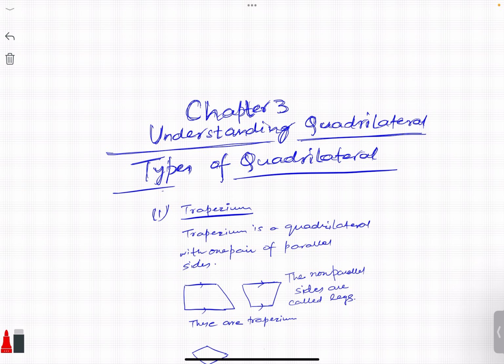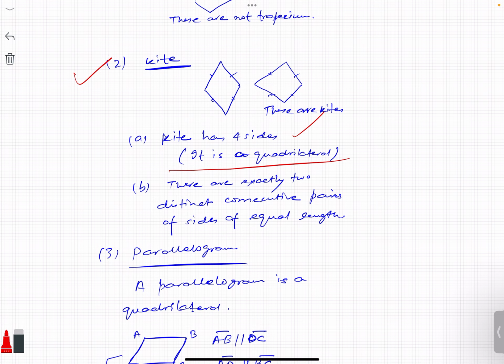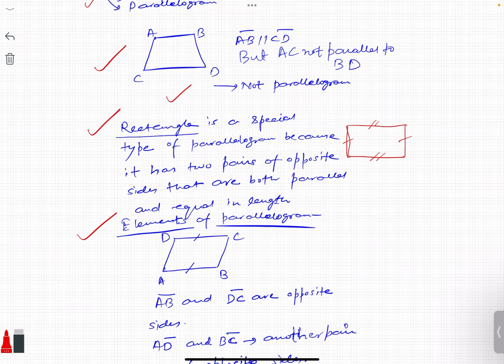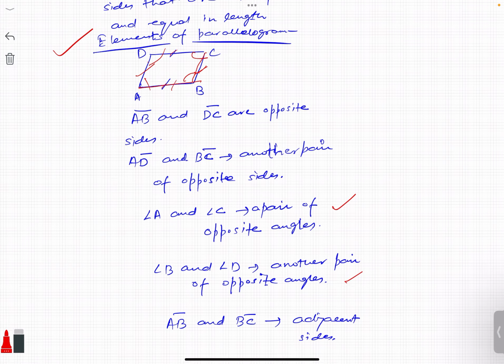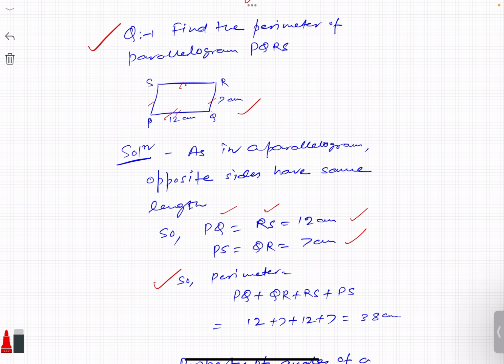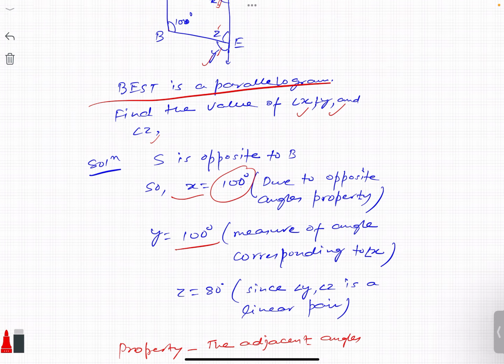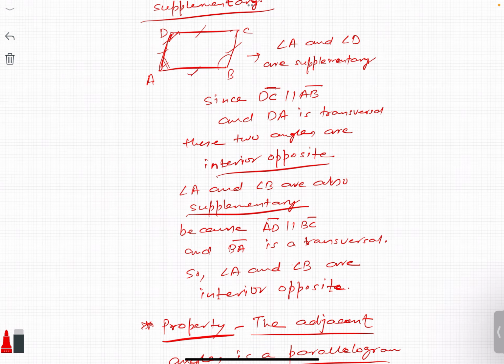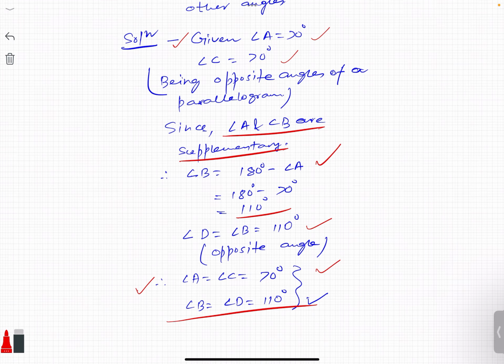Class 8th Maths chapter 3 (knowing quadrilateral)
Details of type of Quadrilateral,property of parallelogram,and more solved questions about parallelogram and quadrilateral